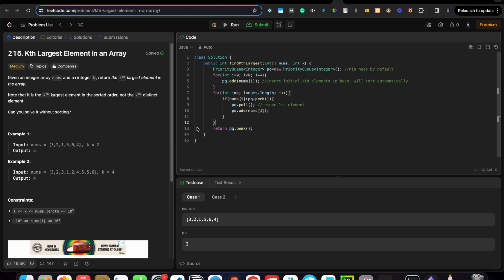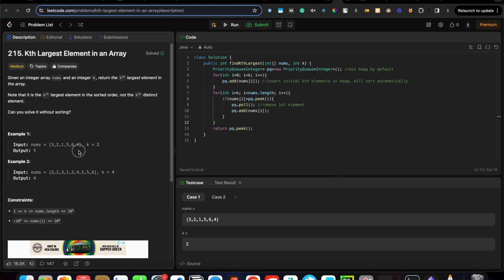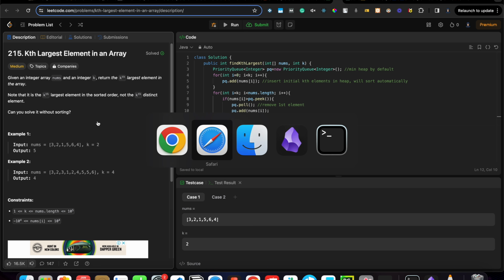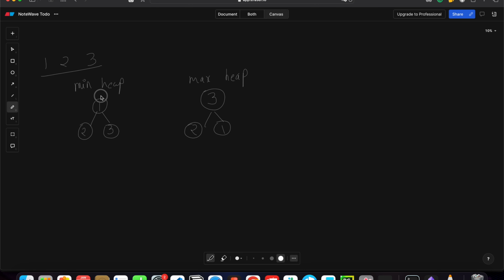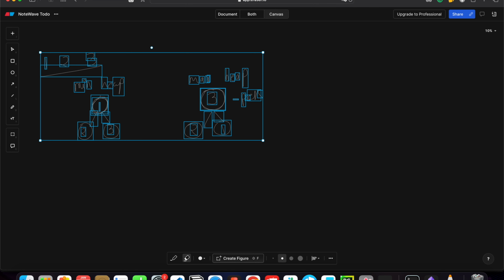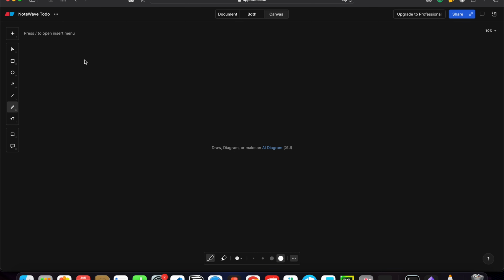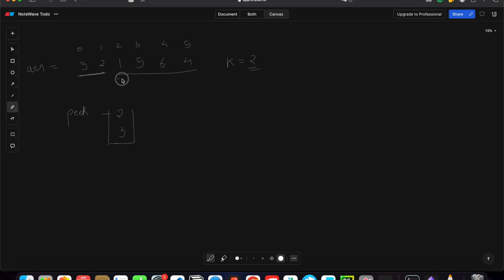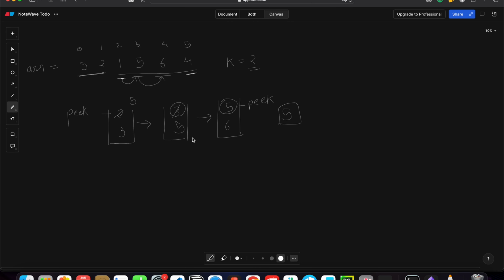kth largest element in array | Leetcode 215